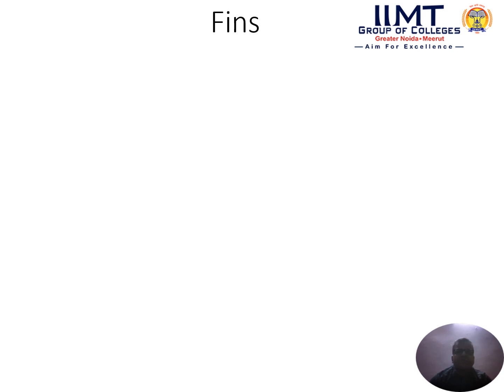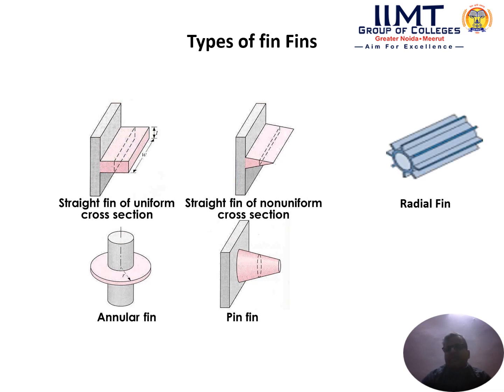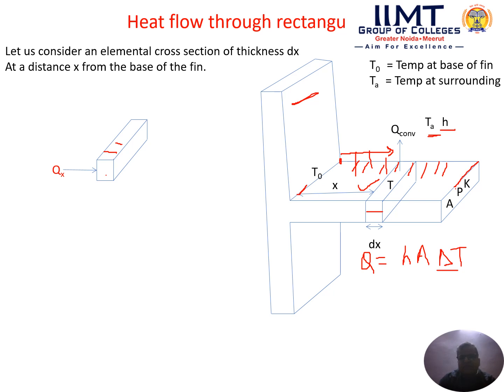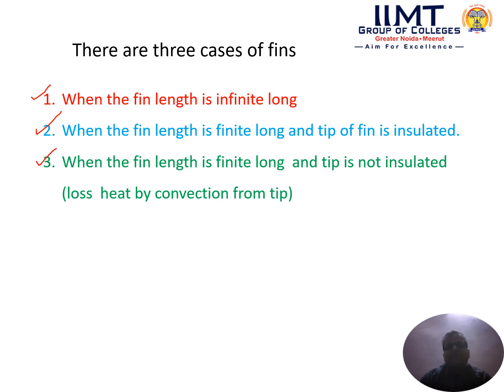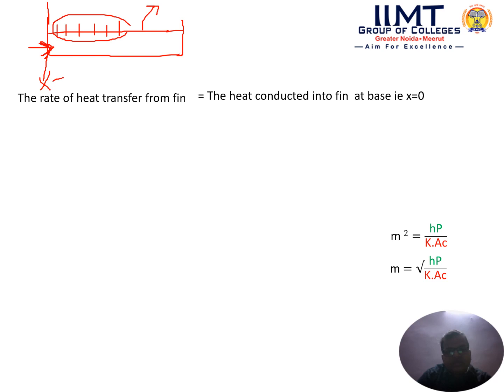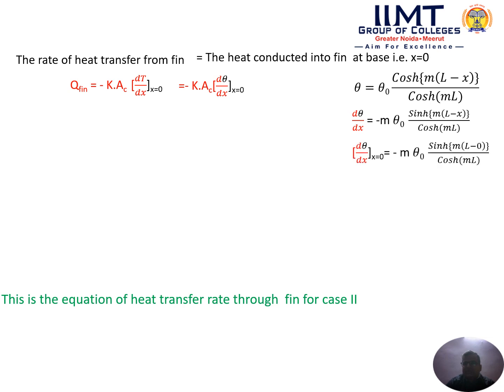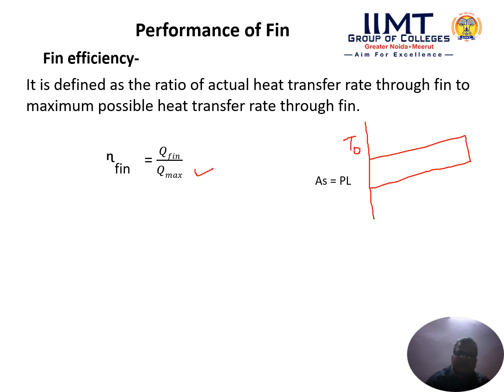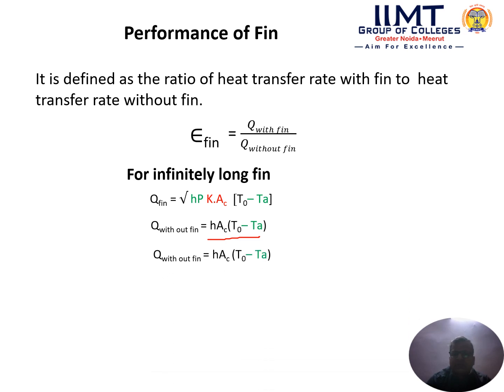Fins | B. Tech Mechanical Engineering | IIMT College of Engineering, Greater Noida | Delhi NCR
Lecture on "Fins " by Mr. S.P. Gupta, Assistant Professor, Department of ME, IIMT College of Engineering, Greater Noida.